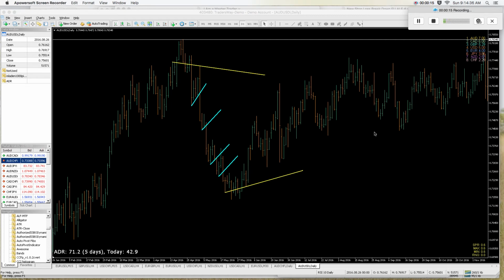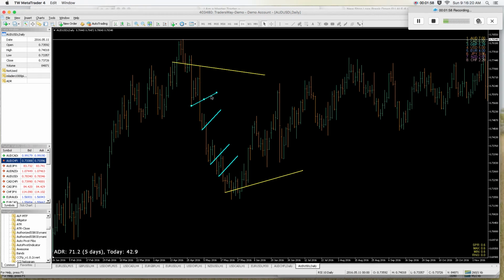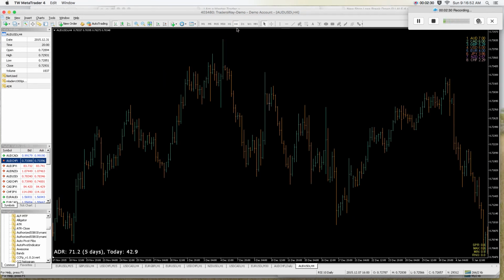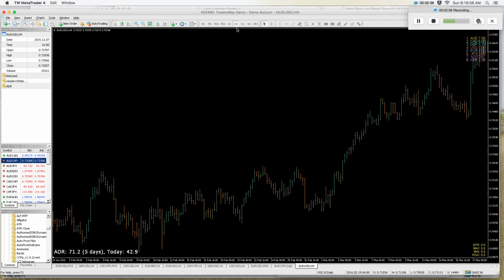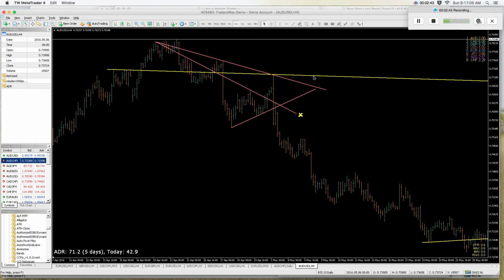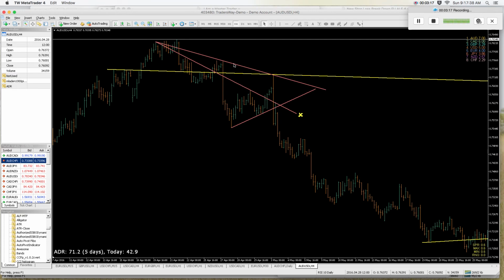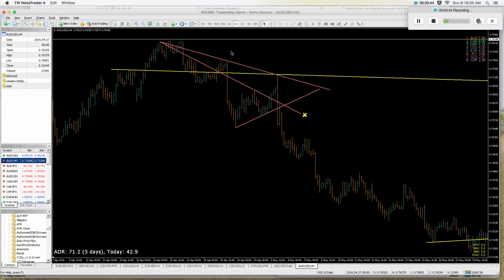Safe Kiss 1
A few questions regarding Ralffe's, "Safe Kiss" method of trading trend lines.